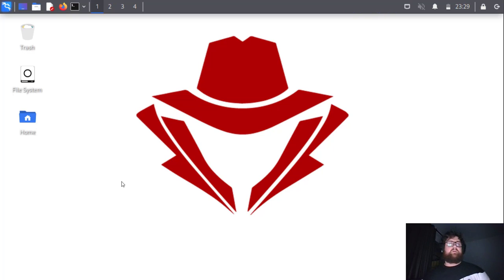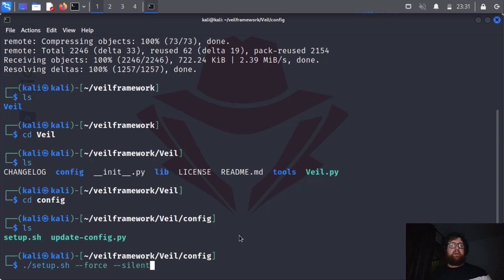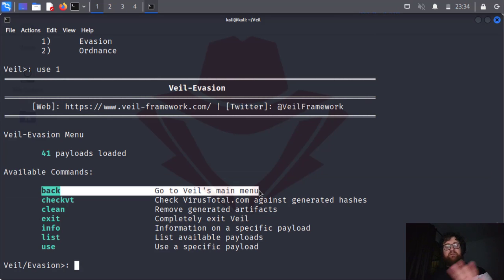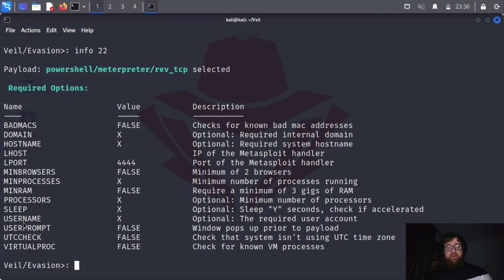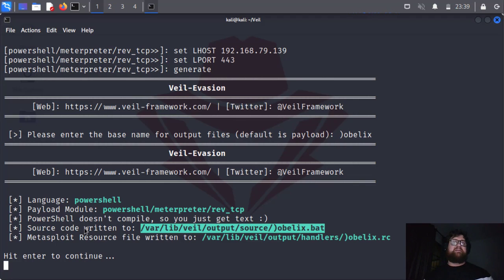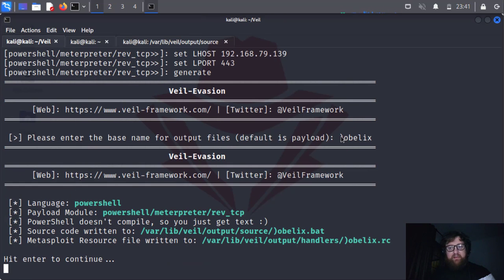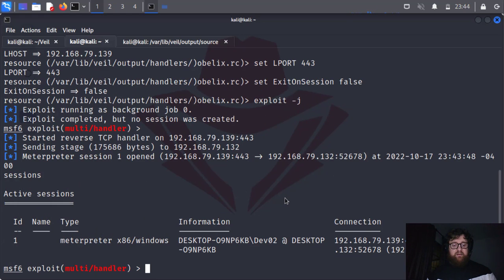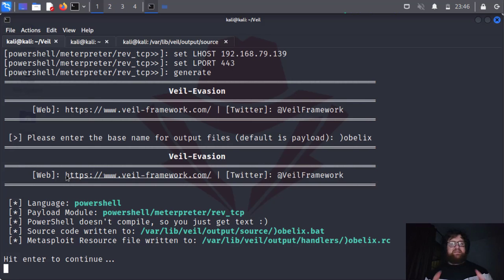Veil - How hackers create payload using Veil-Framework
On this video I show you guys Veil-Framework, used to create payloads for Metasploit. Veil is very similar to Metasploit and hackers can use they together